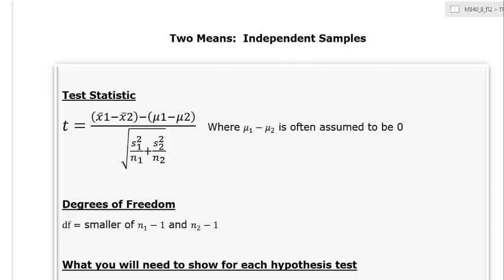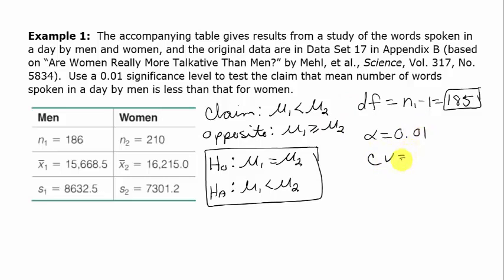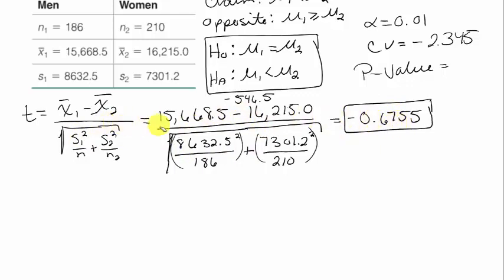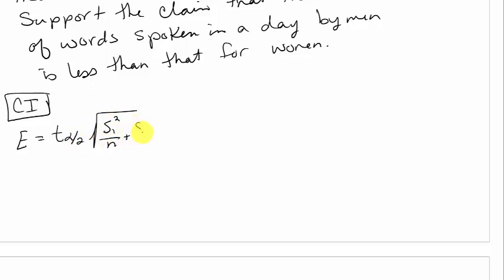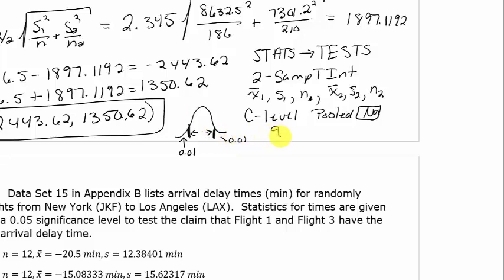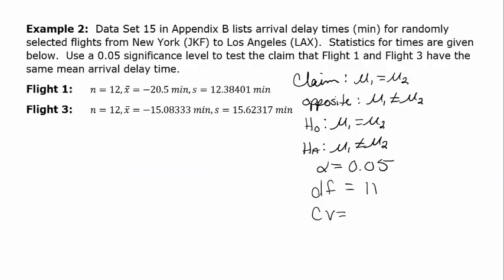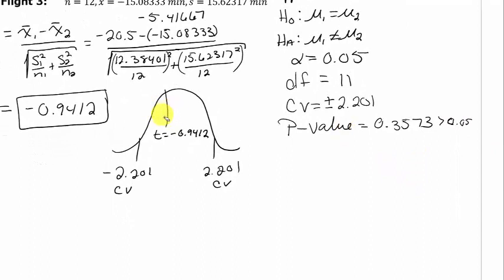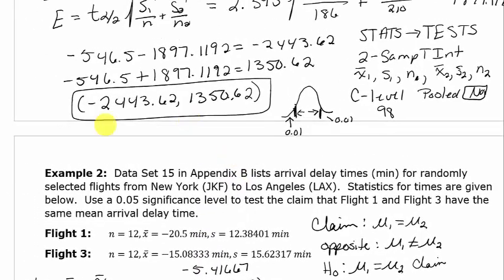Testing a Claim about Two Means